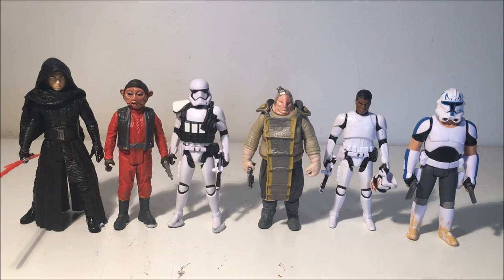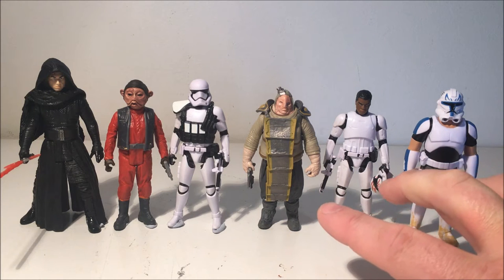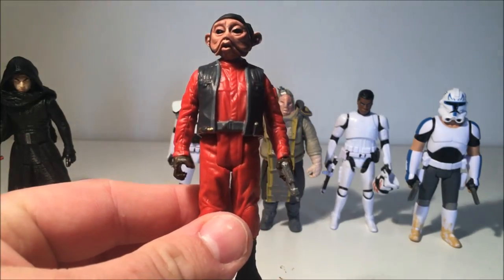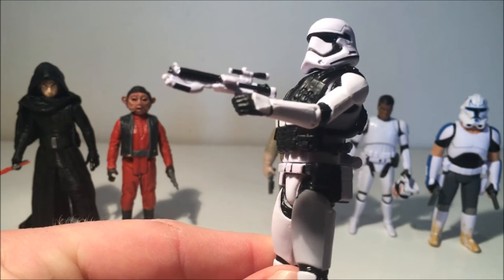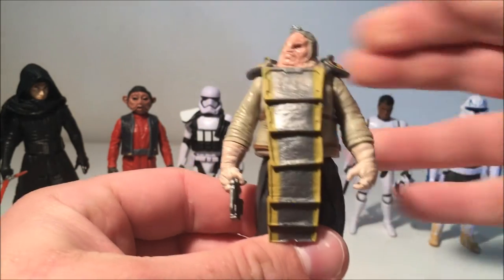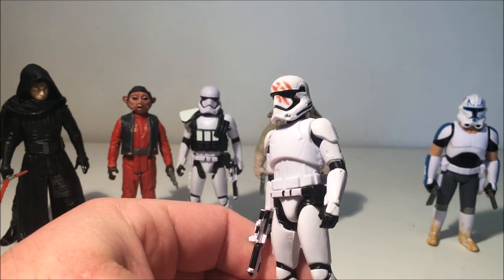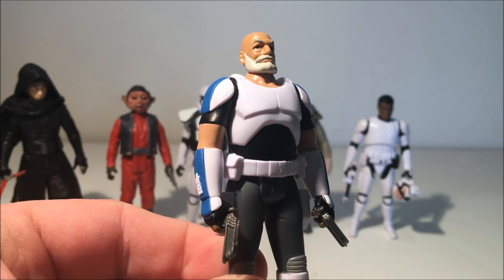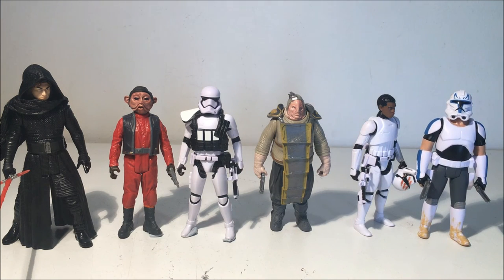The Force Awakens; Wave 3 Figures (Snow & Desert)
Here's part 2 (of 2) of the 3.75" Force Awakens action figures from the Snow and Desert assortments of wave 3.